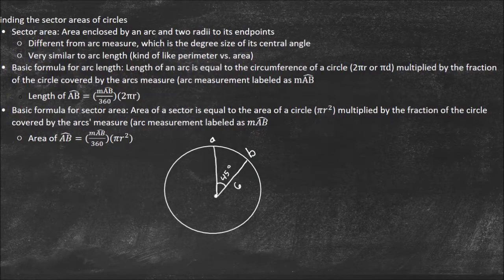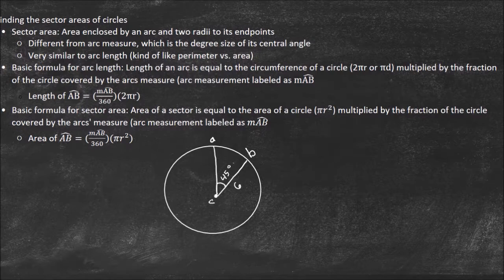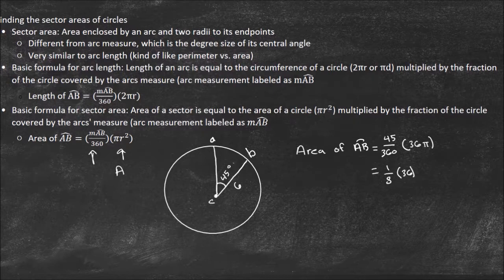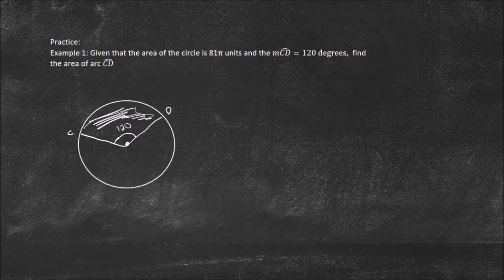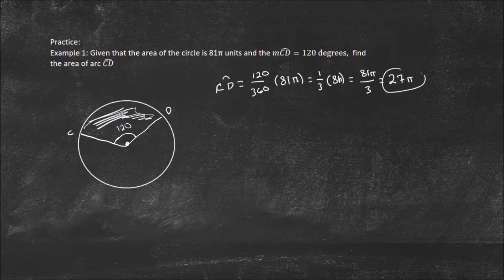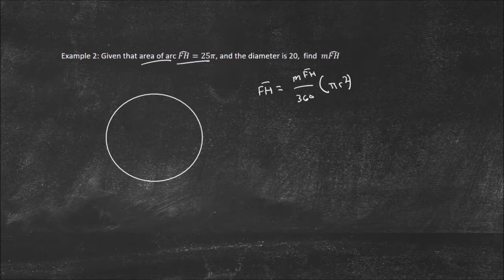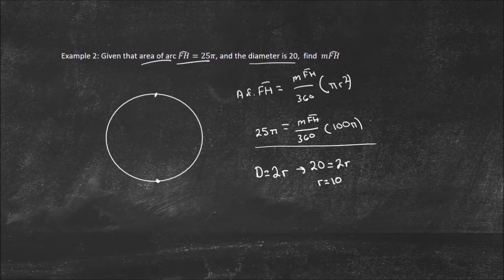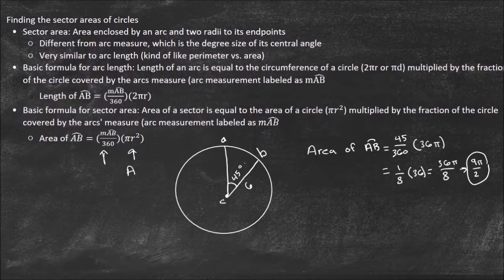Sector Area for Circles: Explanation with Examples